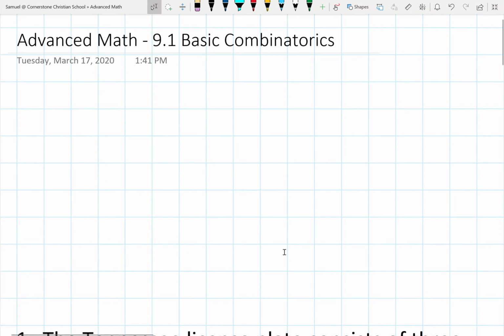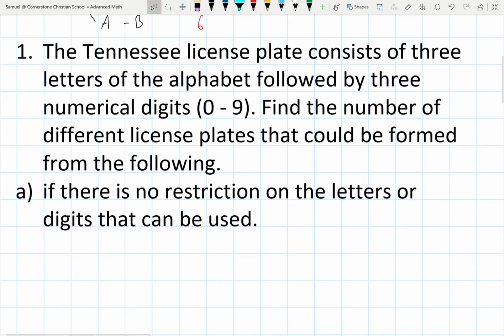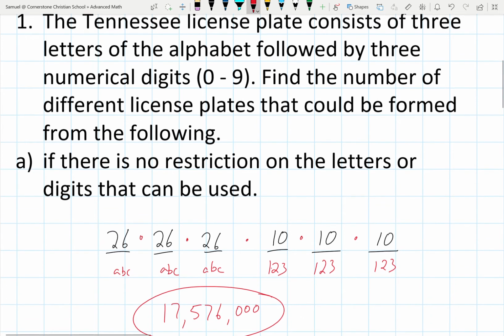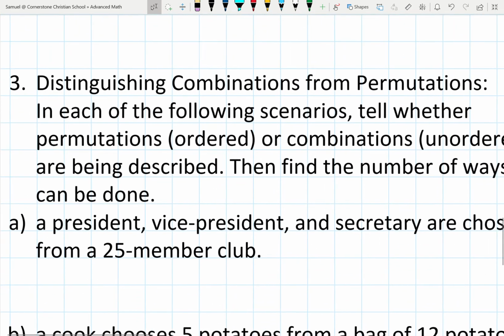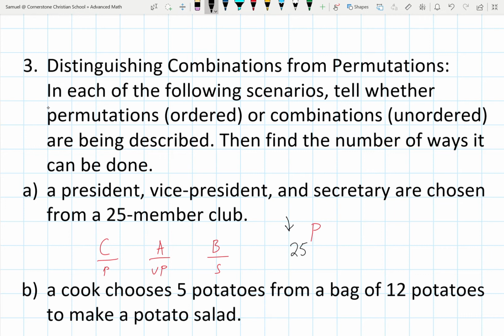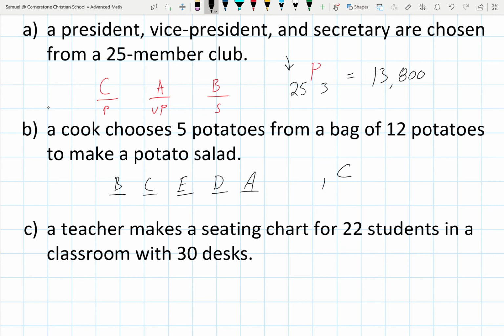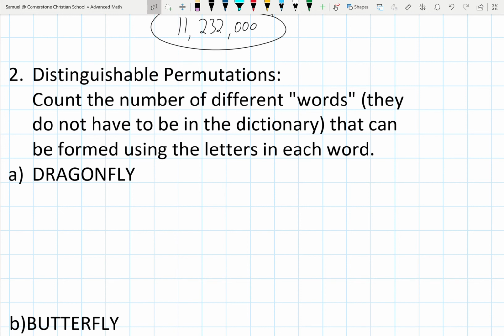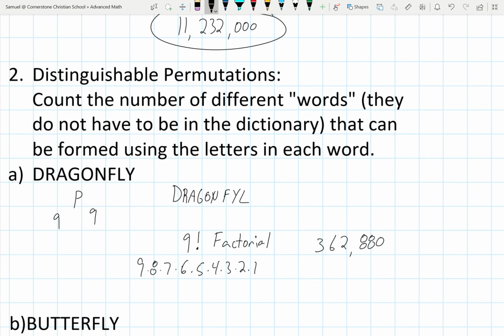Advanced Math - 9.1 Basic Combinatorics Part 1